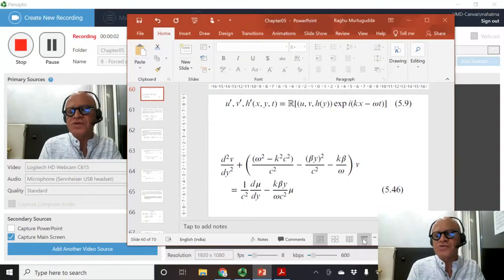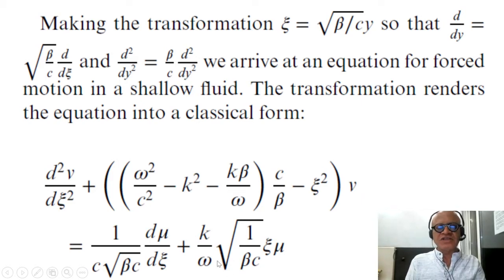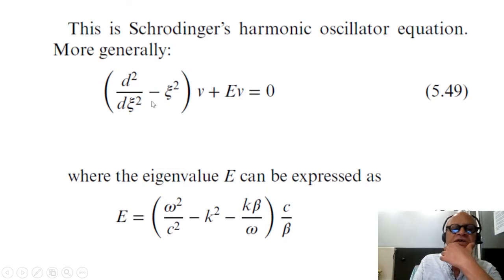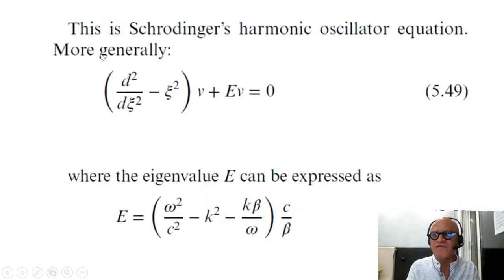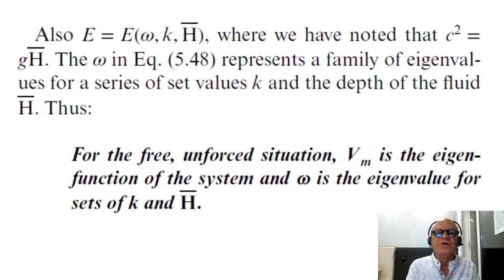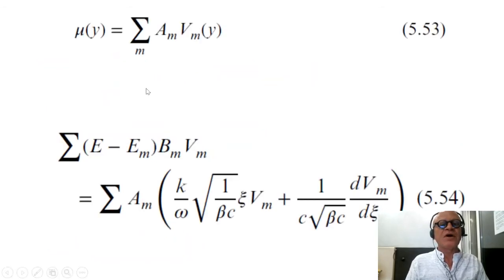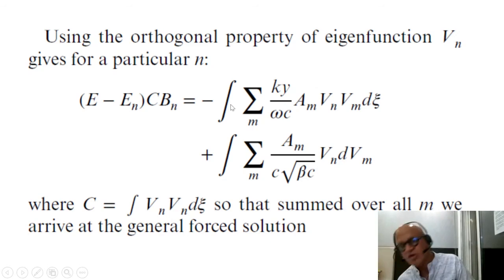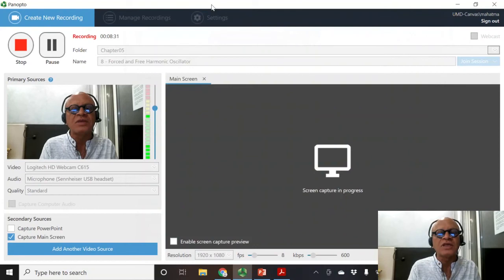8 Forced and Free Harmonic Oscillator